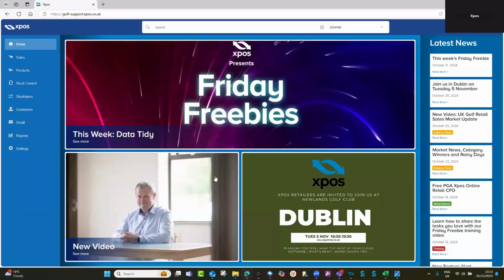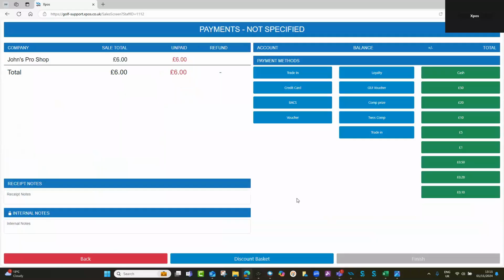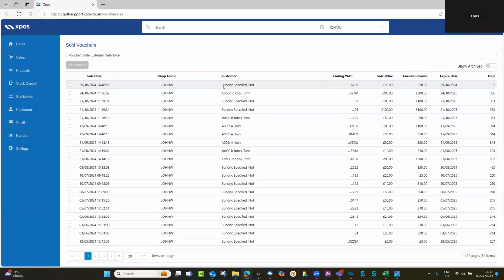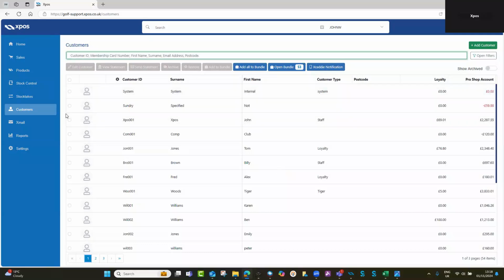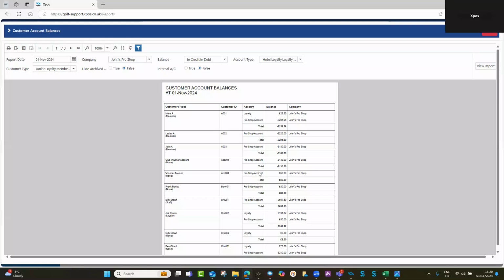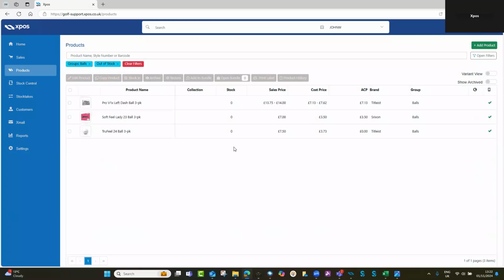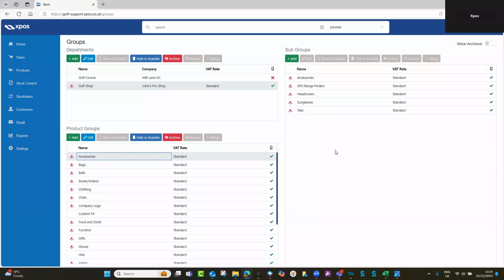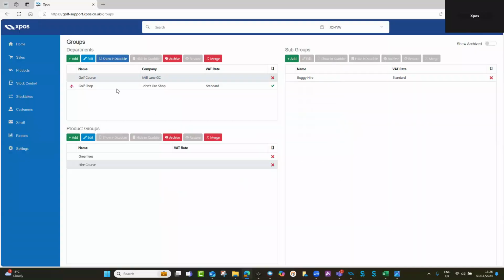Cleaning Up Your Database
In this edition of Friday Freebies, trainer John Williams takes viewer through some simple steps to tidy up your product and customer data.

Perfect for a fresh start to the new year!!